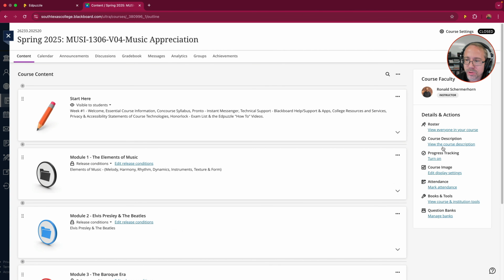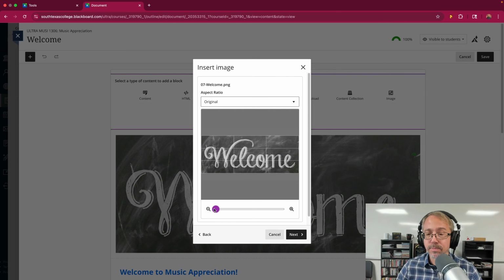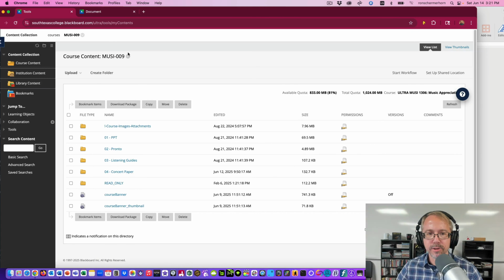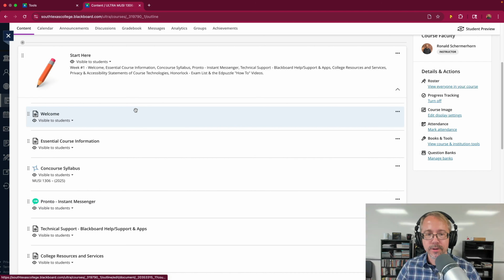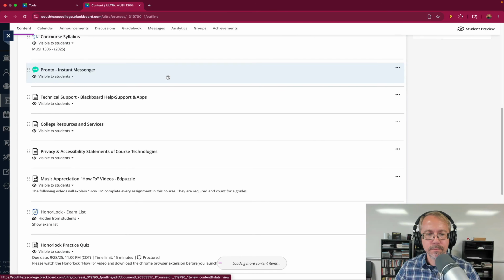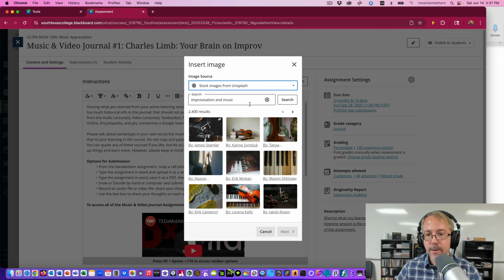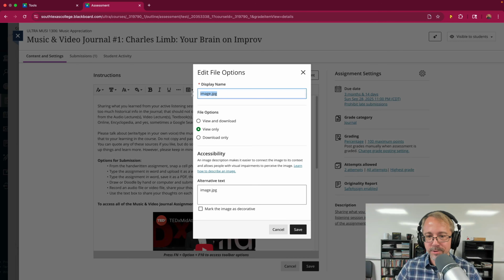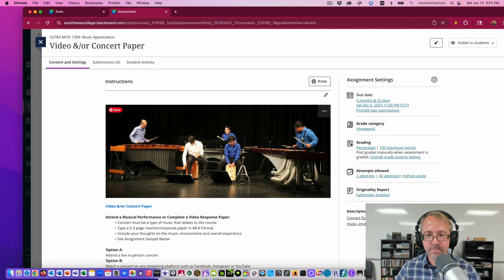Blackboard Ultra Images Simplified: AI, Unsplash & File Uploads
Adding Images to Blackboard Ultra Assignments and Journals

Join Professor Ron as he takes you through Blackboard on how to add a Course Banner, Module Icons, In-Line Images, and Alt Text. Next, we take a look at how to use Artificial Intelligence - AI in Blackboard Learn Ultra to create images for your College Course. And finally, we look at the ease of using Unsplash in Blackboard.

00:00 Course Banner
00:53 Course Icons
03:51 Add a Welcome Image
04:27 Aspect Ratios
07:22 Upload an Image
07:44 Alt Text
08:55 Import From The Cloud
10:25 Content Collection
12:14 Image as URL
13:56 File Upload
16:14 Add a Profile Photo
19:18 Add a Page Banner
22:31 Module Overview Image
25:05 Add an Image to an Assignment
28:37 Stock Images from Unsplash
33:50 Generate Images
39:59 Let's add one more Image

Let's dig in, have some fun and simplify your Blackboard Learning!